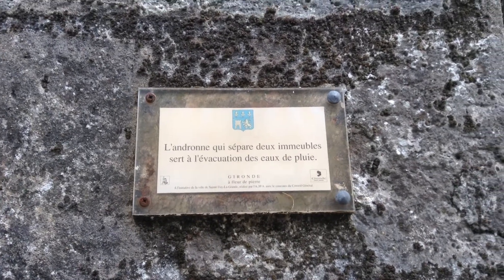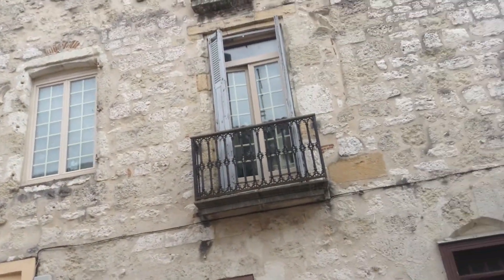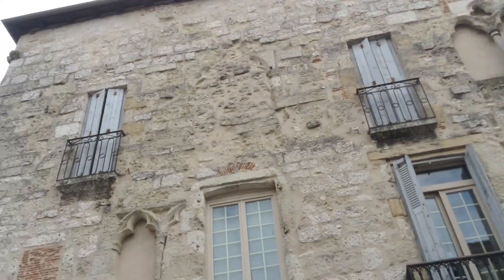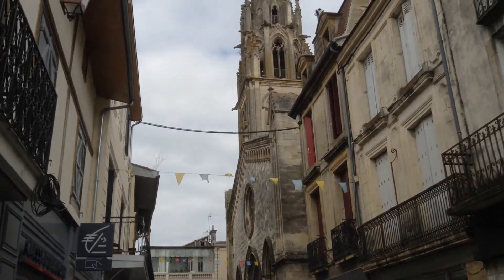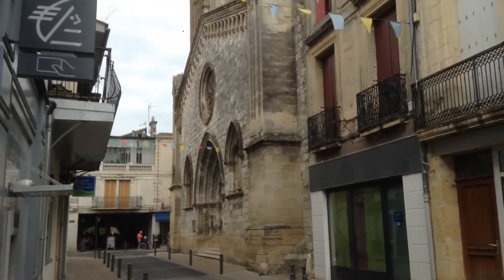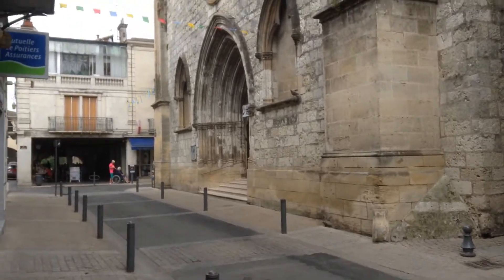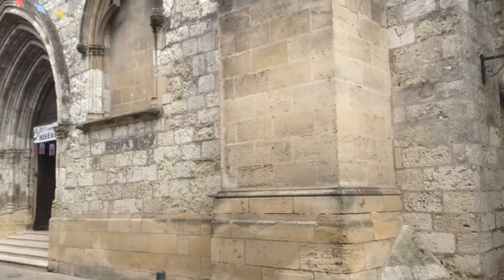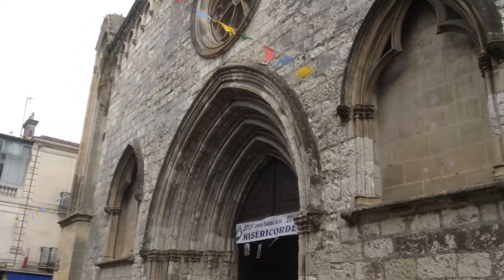Sainte-Foy-la-Grande (20)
A walk though Sainte-Foy-la-Grande